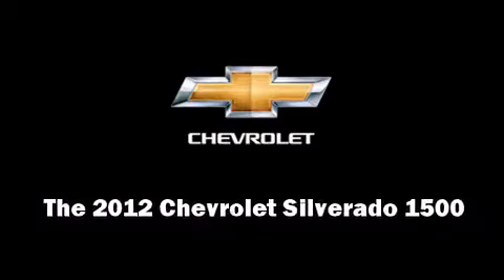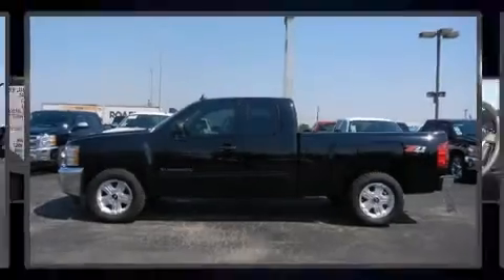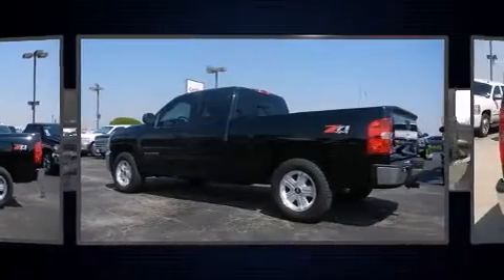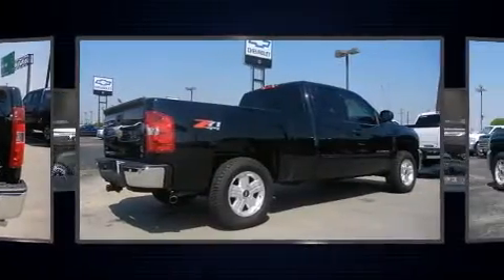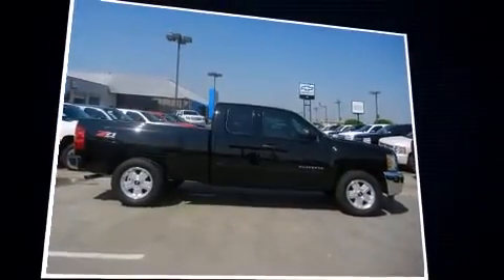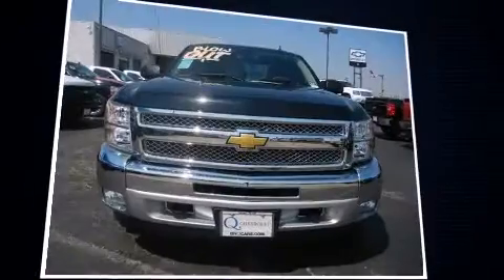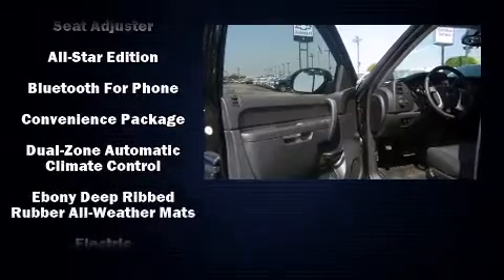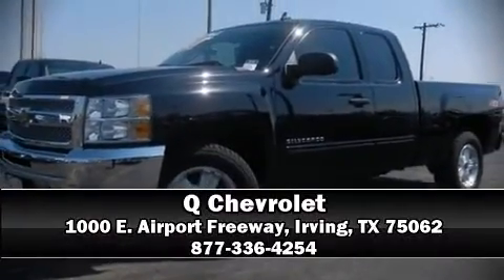2012 Chevrolet Silverado 1500 PK in Irving, TX 75062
Q Chevrolet
1000 E. Airport Freeway

Step into the 2012 Chevrolet Silverado 1500. Under the hood you'll find an 8 cylinder engine with more than 300 horsepower, providing a smooth and predictable driving experience. Four wheel drive allows you to go places you've only imagined. It's equipped with tons of terrific amenities, but it won't break your budget. Such as remote keyless entry, delay-off headlights, front and rear reading lights, a built-in garage door transmitter, a trip computer, tilt steering wheel, a trailer hitch, and power windows. Power adjustable pedals allow the driver to optimize his or her driving position, enhancing visibility, comfort and safety. With side curtain airbags supplementing the rest of the safety network, you can be assured that you and your passengers will experience top-tier protection. Our team is professional, and we offer a no-pressure environment. We'd be happy to answer any questions that you may have. We are here to help you.